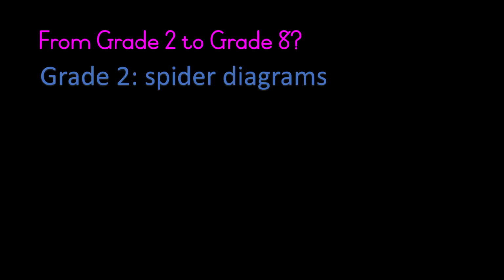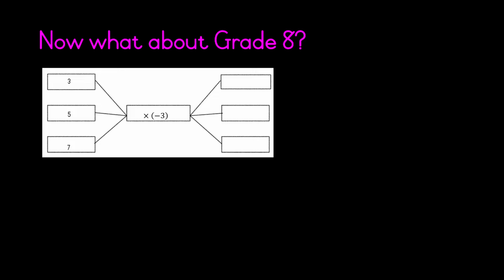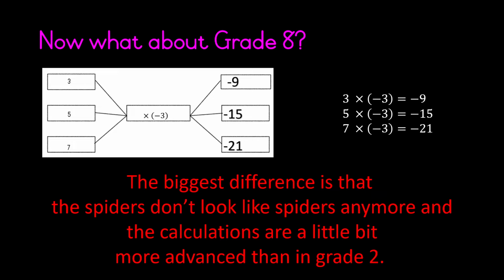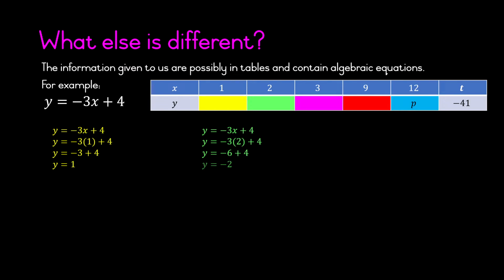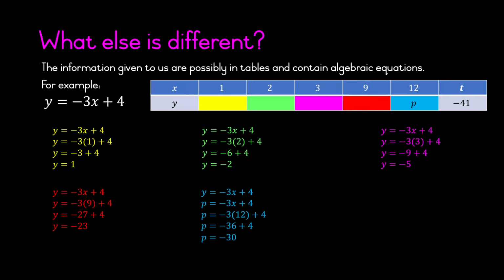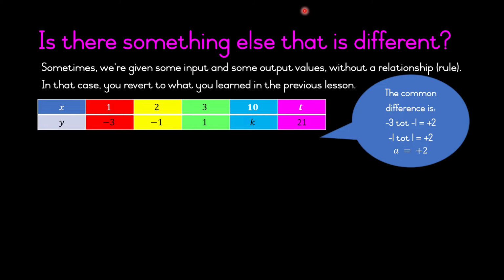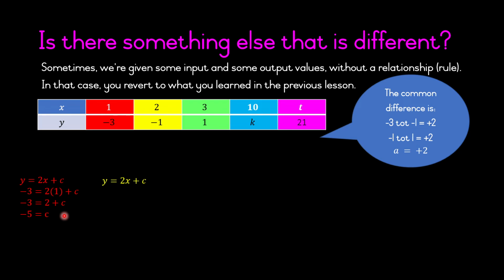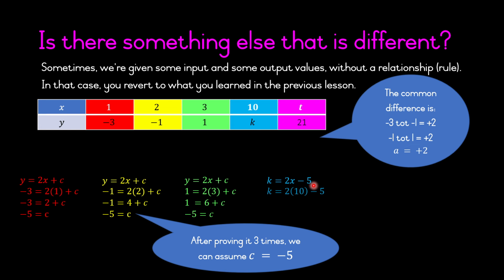Gr 8E Spiderdiagrams 2020 04 21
Grade 8 Input and Output relationships